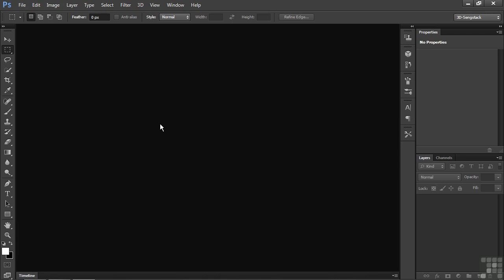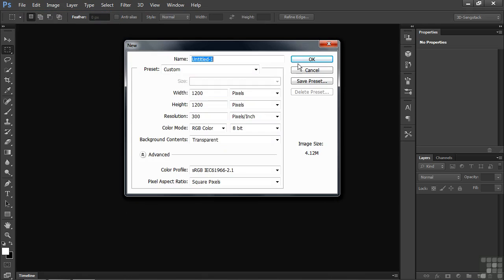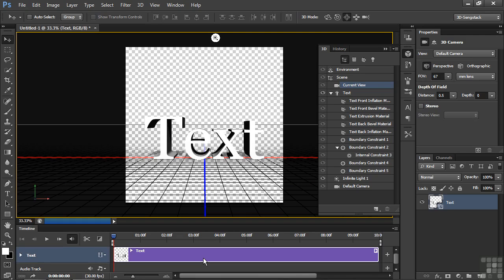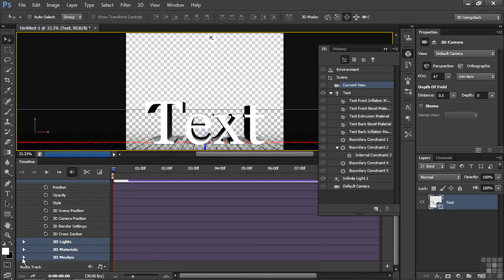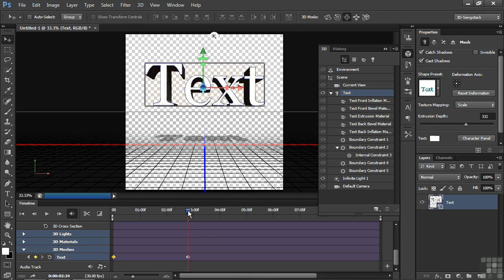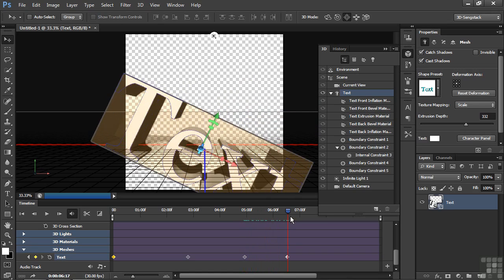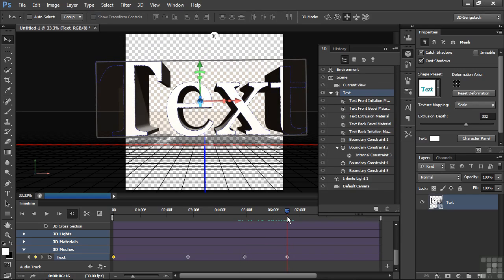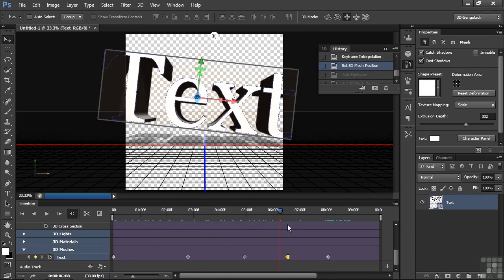001 1001 Introducing Keyframe Animations